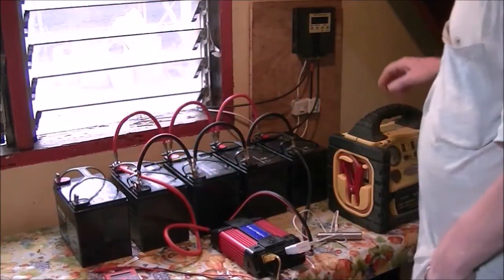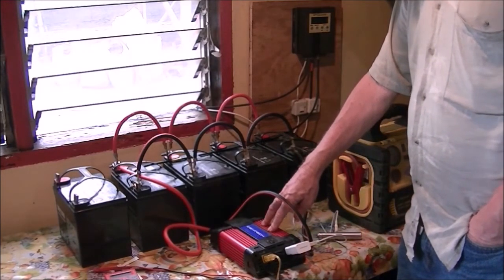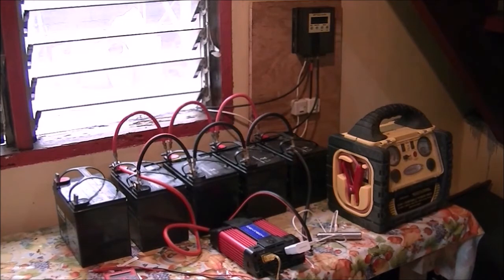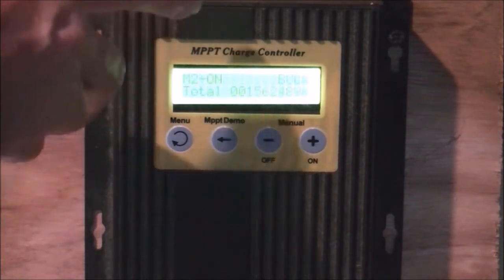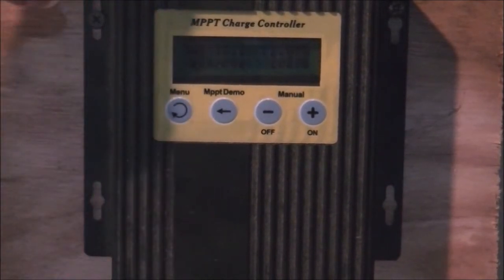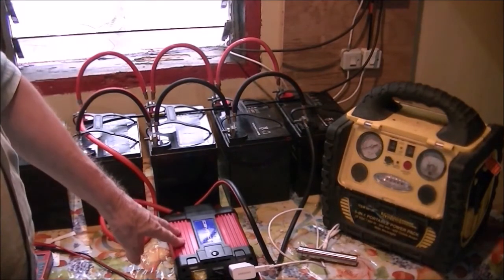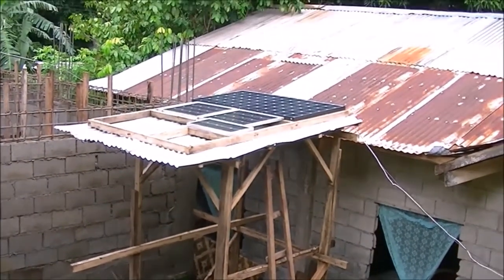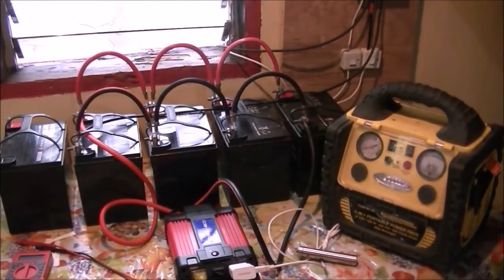My Camiguin Island Solar Power Setup: Take 2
Take 2. The audio wasn't good the first time. A look at the small (400 ah) off grid solar power system I have set up here on Camiguin Island, Philippines. I know the panels are mismatched, but things seem to be working. This little system means I can run my computers, a light, a fan, and some other stuff during a blackout. Oops! I mean brownout. I can also power my American 110 volt stuff.